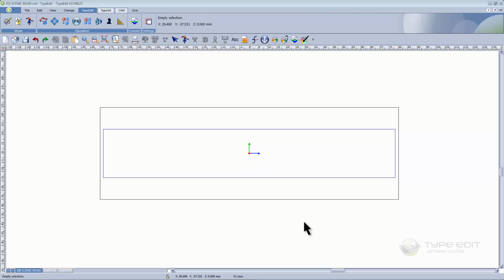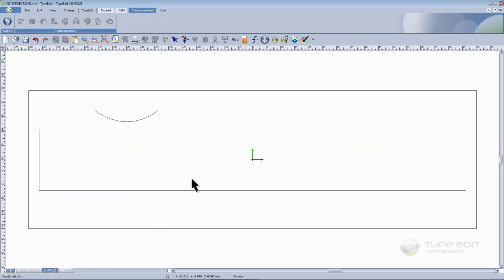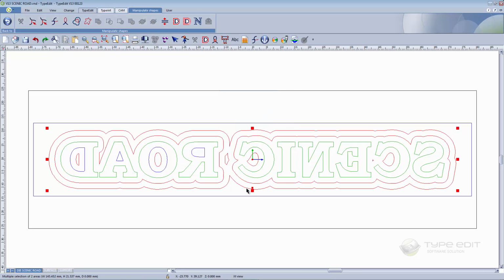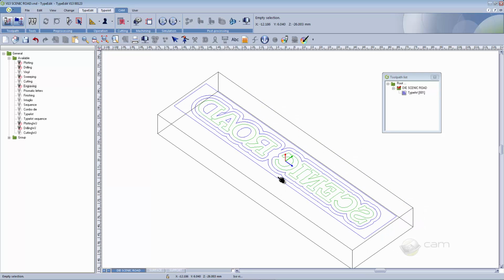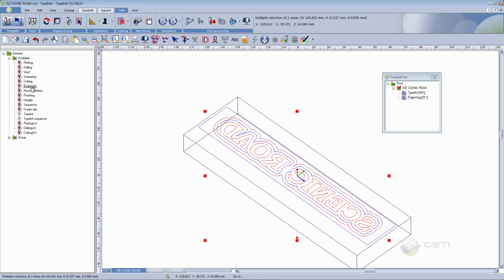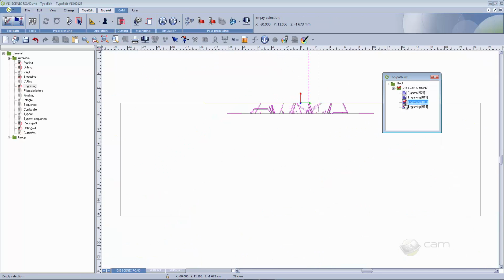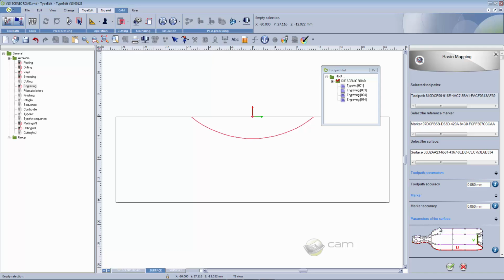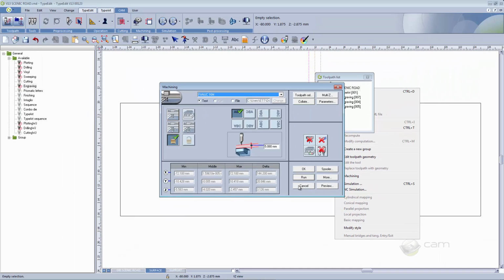TYPE EDIT V13 | Hot Stamping Die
In this video realized with TYPE EDIT V13, we introduce you with the creation of a hot stamping die, marking baseball bats following the print of its surface. Projection methods as well as machining optimization can be achieved by combining the Multi-Offset tool with the right toolpath settings. Discover more on our website.